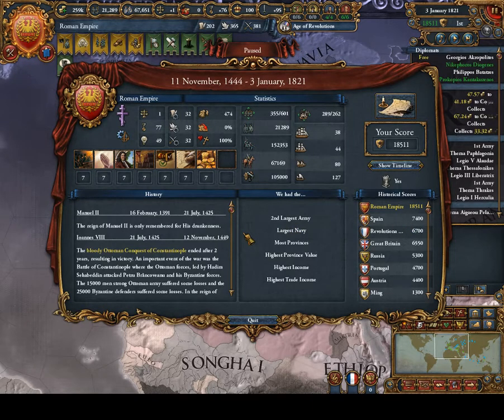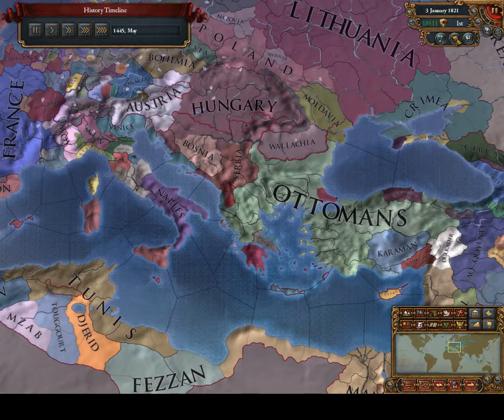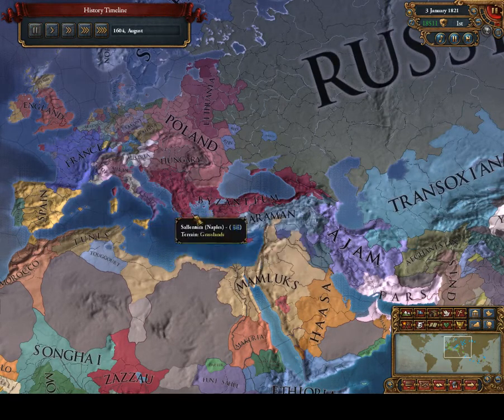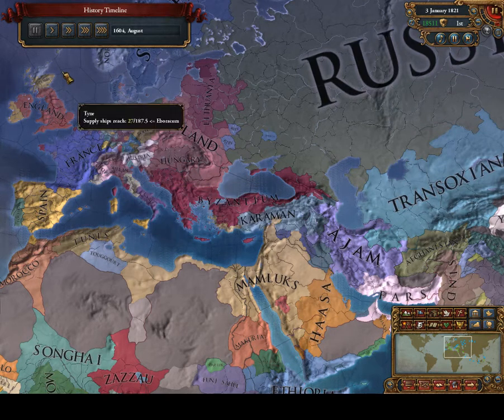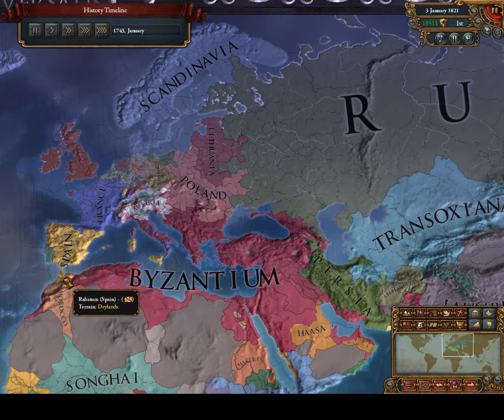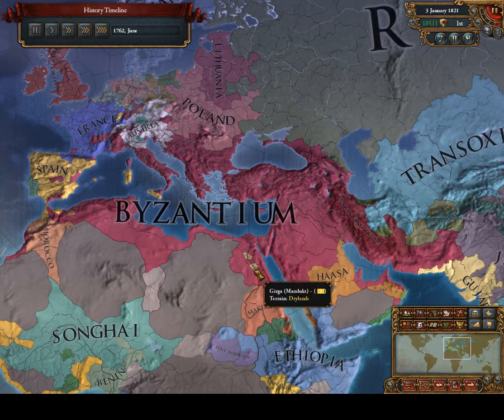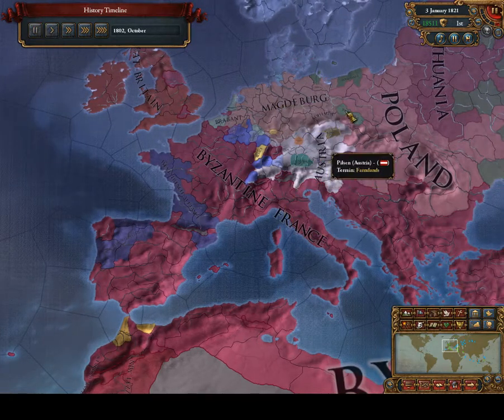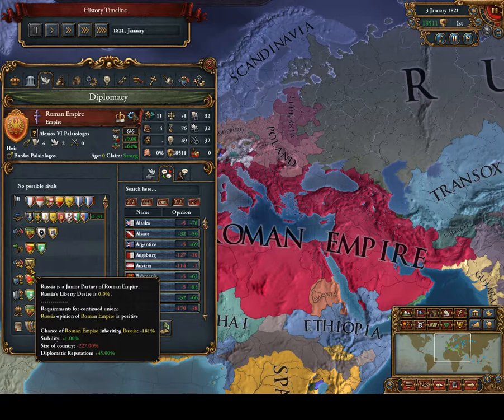EU4 Timelapse Byzantium to the Roman Empire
Today I will be sharing with you my latest Byzantium game. I manged to reform the Roman Empire and reclaim all the old byzantine territories.

All right to the game belong to Paradox Interactive